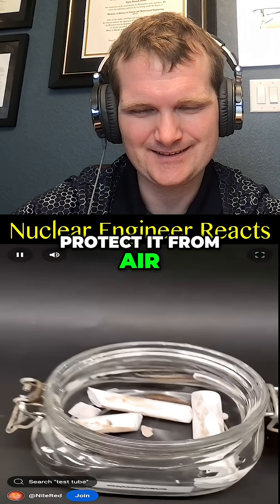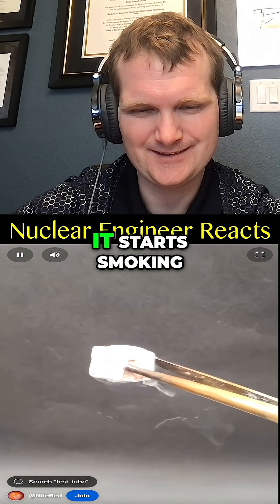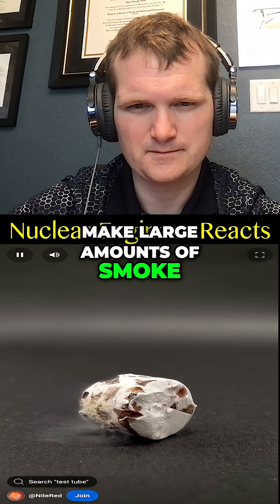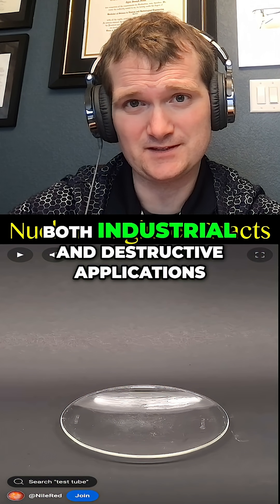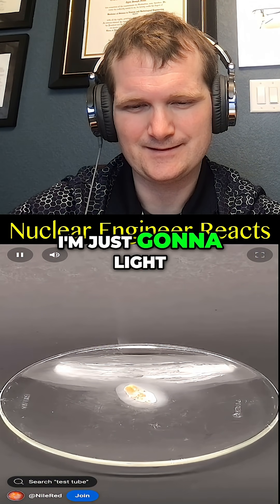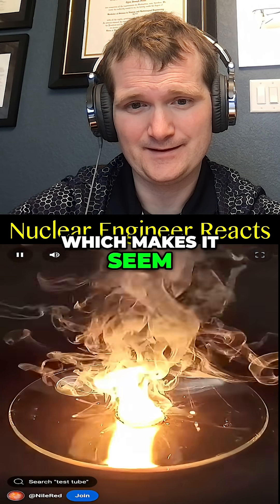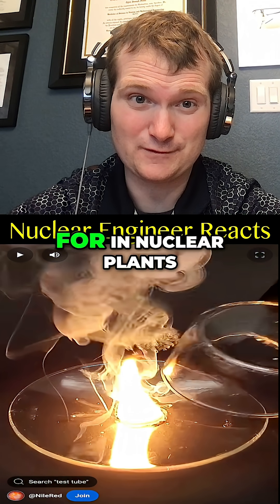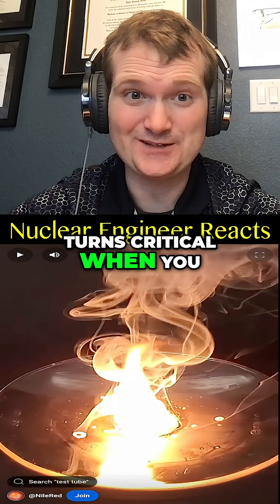White Phosphorus is Terrifying - Nuclear Engineer Reacts to NileRed